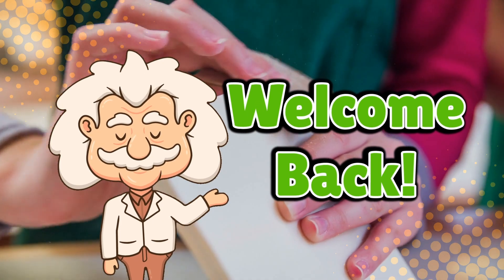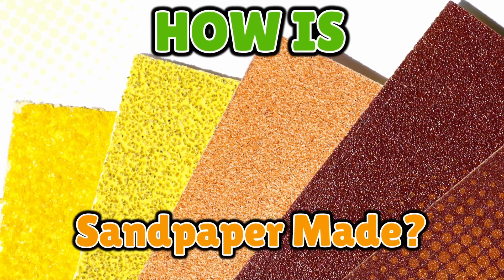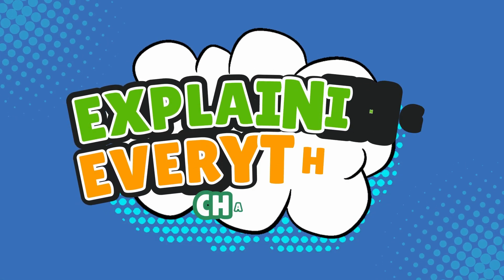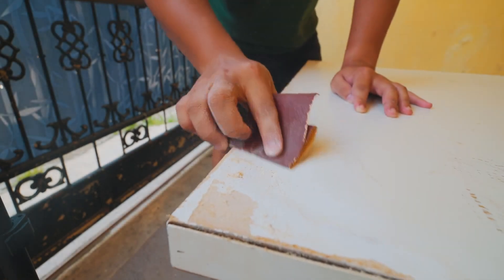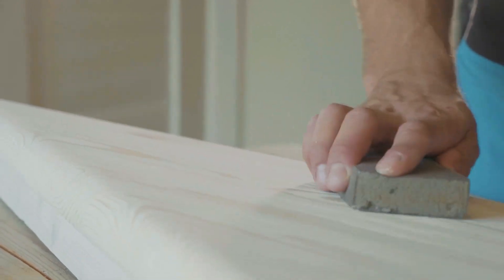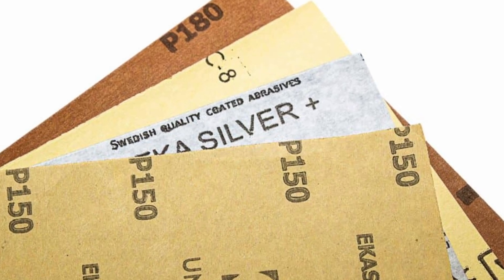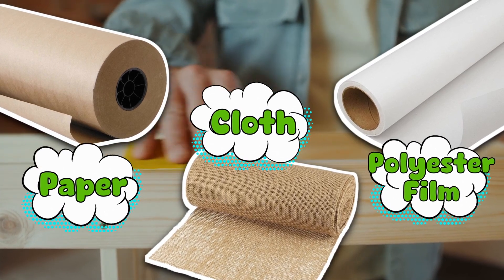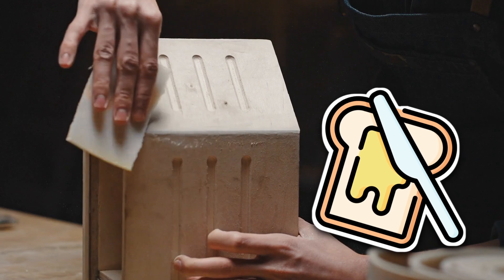How Is Sandpaper Made? Scratchy Secrets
Ever wondered how sandpaper is actually made? Spoiler: it’s not really sand! In this video, we dive into the surprisingly fascinating process behind the scratchy sheet that smooths out your furniture, floors, and maybe even your fingertips if you’re not careful. From industrial rock showers to the science of grit numbers, you’ll never look at sandpaper the same way again.

Timestamps:
0:03 – Intro
1:06 – The Myth of “Sand” Paper
2:22 – Building the Backing
3:37 – Showers of Sharpness
5:01 – Gritty Details
6:38 – Conclusion